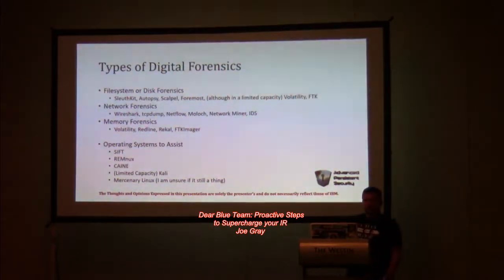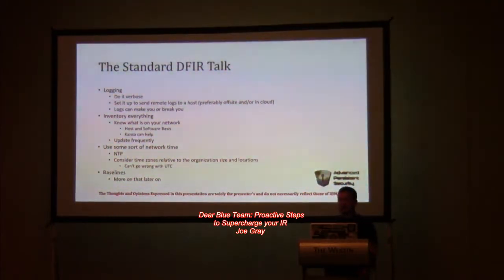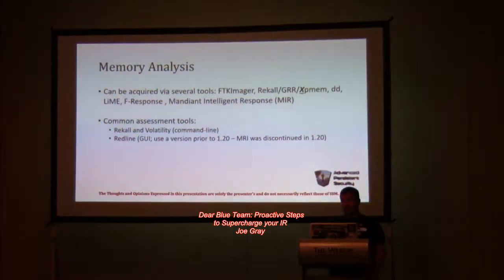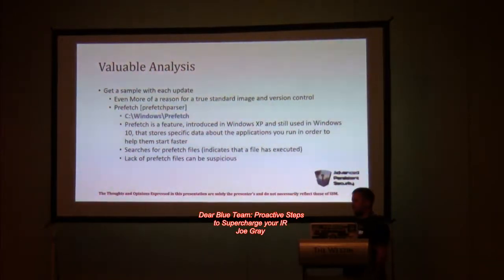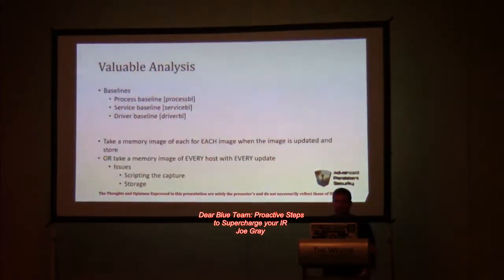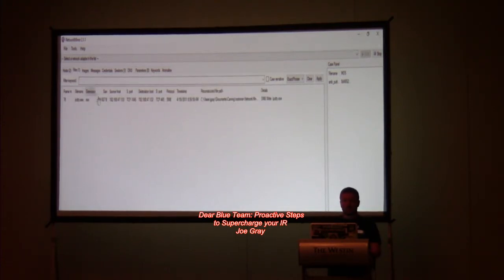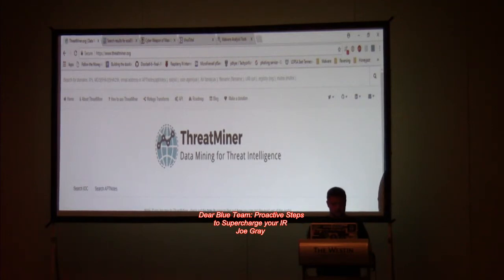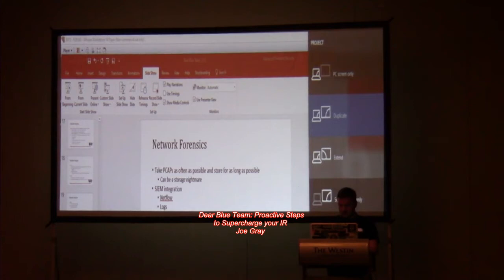Circle City Con 50 104 Dear Blue Team Proactive Steps to Supercharge your IR Joe Gray